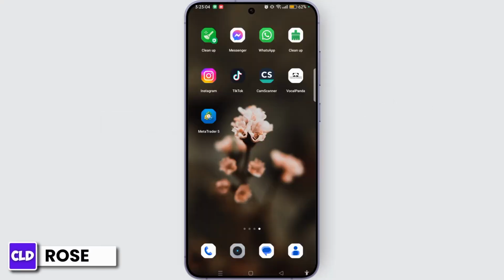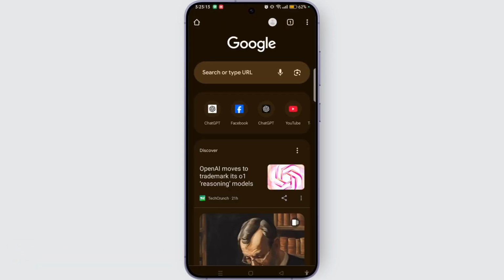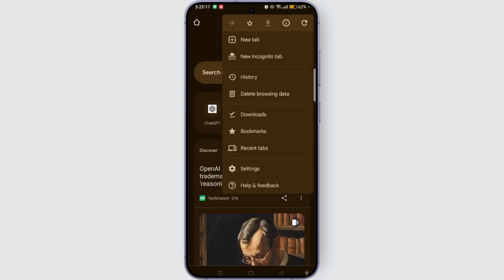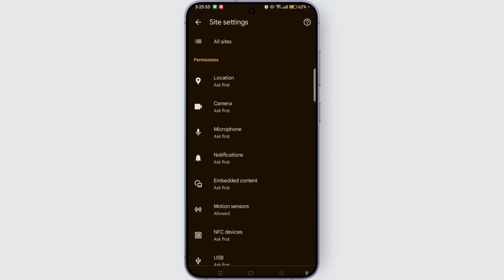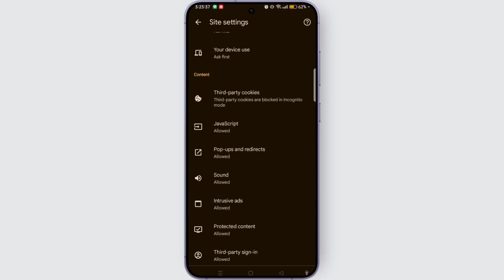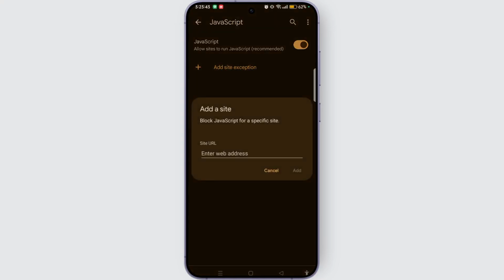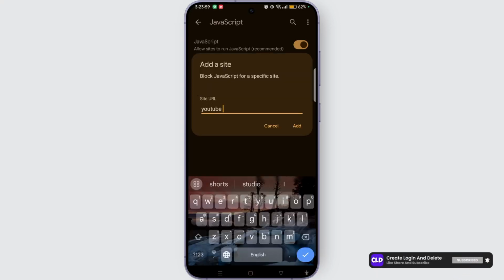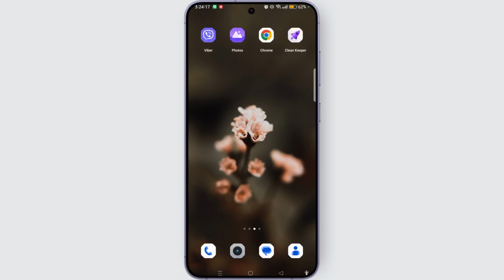How to Block Websites on Chrome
Want to block websites on Chrome to improve focus or protect your device? This video will walk you through the simple steps to block any website on Google Chrome quickly and easily. Whether you're asking, "How can I block websites on Chrome?" or need help setting up website restrictions, this tutorial has you covered. Learn how to block distracting or inappropriate websites using built-in tools or extensions on Chrome. Watch now to see how you can block websites on Chrome today!

Timestamps:

00:00 How to Block Websites on Chrome
00:10 How Can I Block Websites on Chrome?